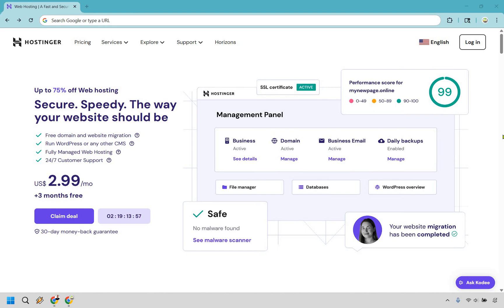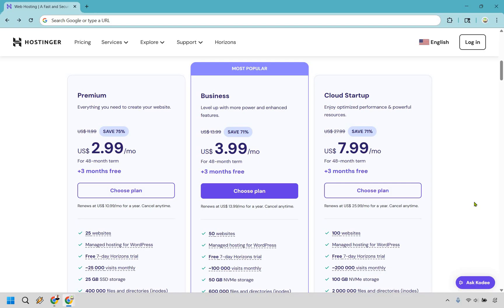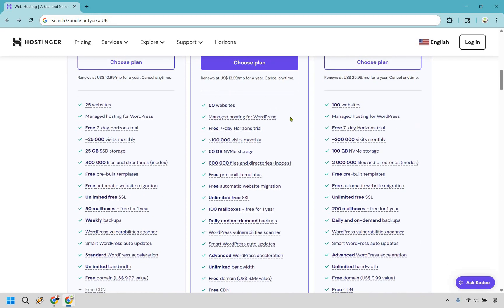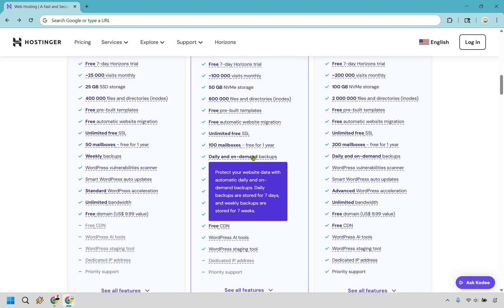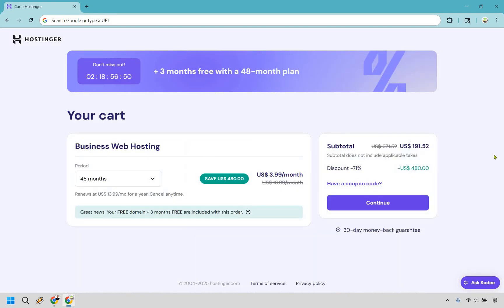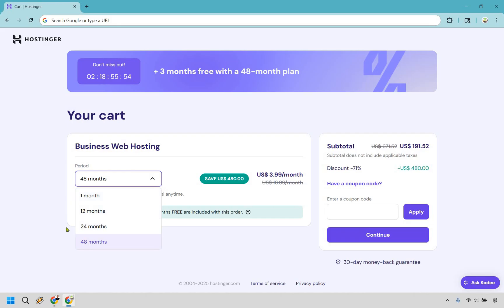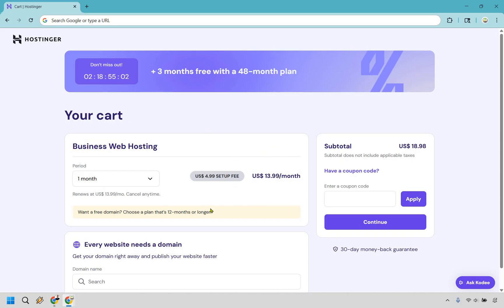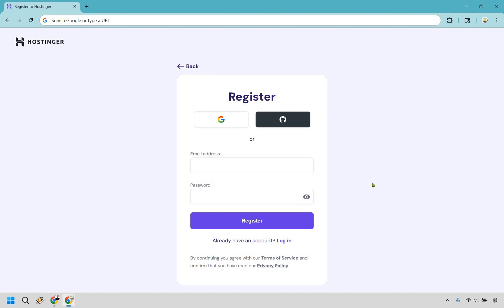How To Buy Hosting For WordPress Website (Watch This Before You Do It)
How To Buy Hosting For WordPress Website

🎬 Chapters
00:00 Step 1: Follow Along
00:19 Step 2: Pick Plan
03:19 Step 3: Coupon Discount
04:04 Step 4: Pay Period
05:37 Step 5: Register & Pay
06:05 Free Domain Note

👋 Hey there! Thanks for checking out my WordPress Hosting Tutorial video. Here's what I'll be covering for you.

🏝️ Recommended Pricing Plans: I'll talk about which pricing plan would best for you, as well as my recommendation for which plan you might want to go with.